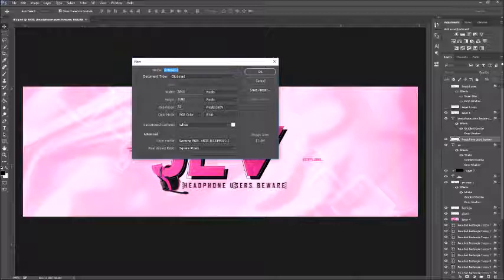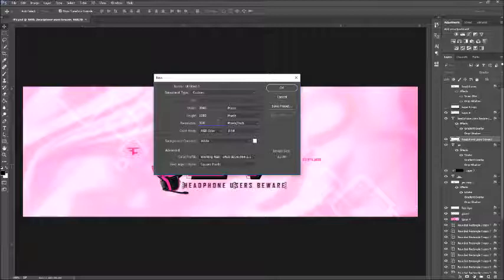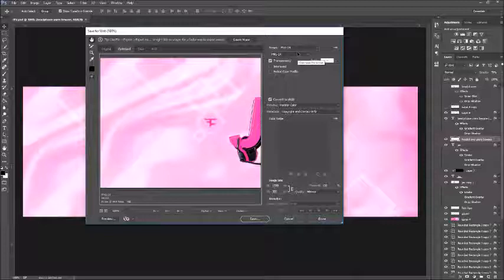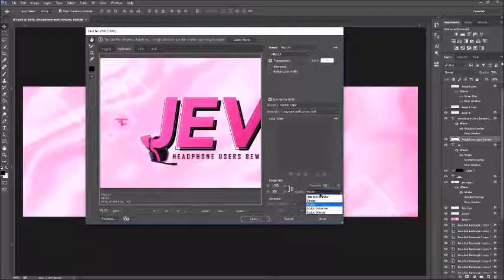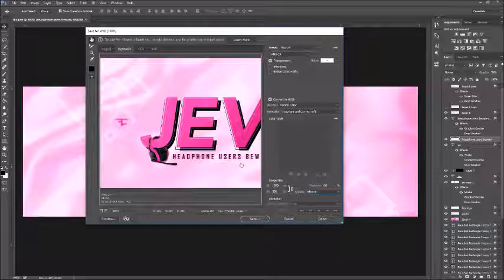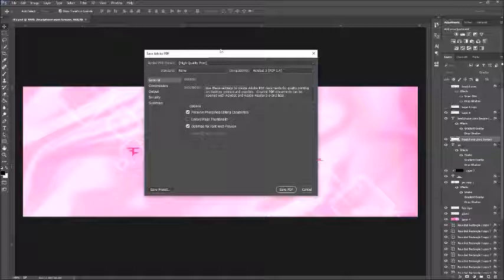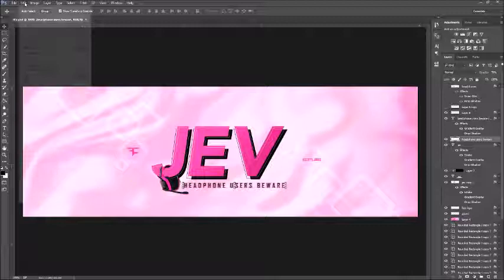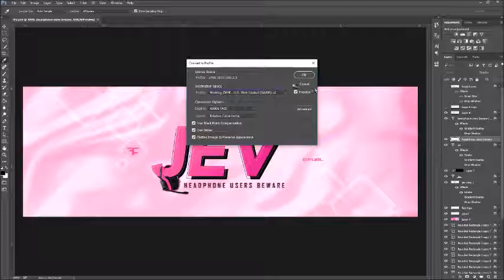How to Saving Images in High Quality in Photoshop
How to saving images in HIGH Quality